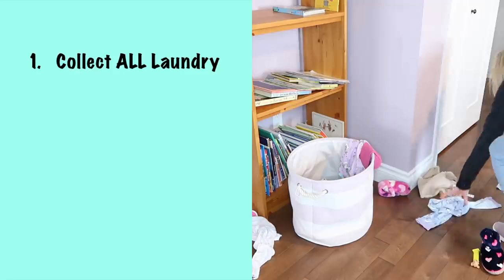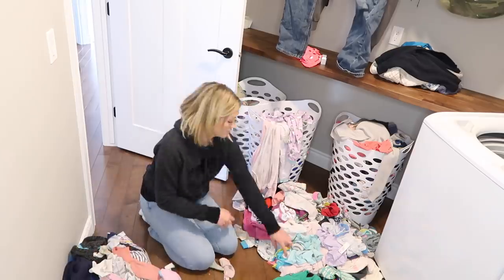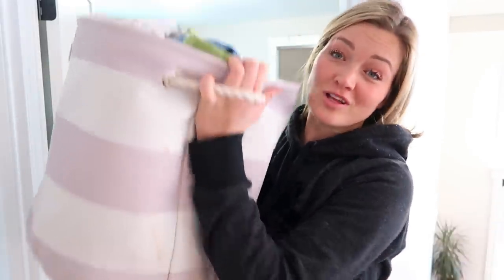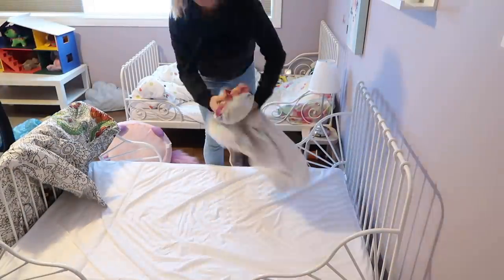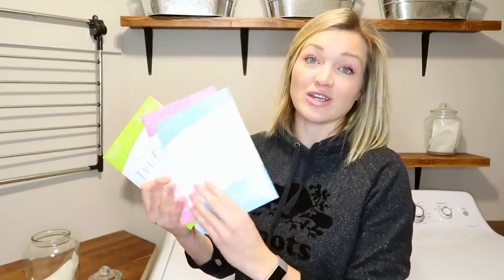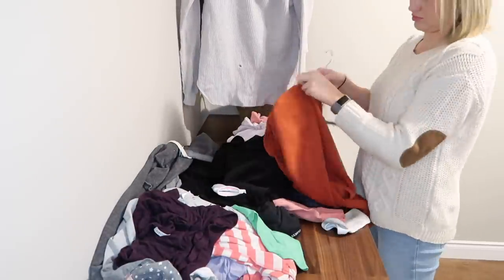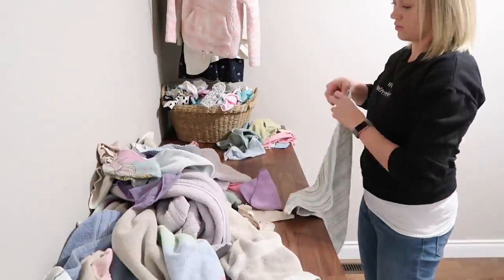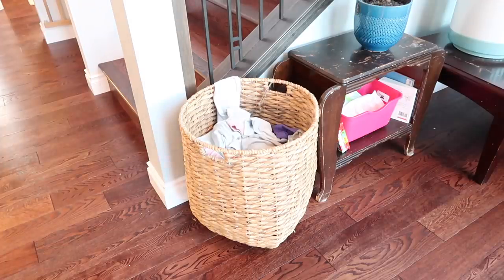MY ULTIMATE LAUNDRY SYSTEM | The Secret Slob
The ultimate laundry routine that saves me every time my laundry gets totally out of control! Get motivated to start tackling your laundry mountain today. Thank you to Tru Earth Eco-Strips for partnering with me for this video - I am on a mission to reduce plastic waste and be as green as I can with my cleaning.

WIN A TRU EARTH PRIZE PACK!
3 - Pack of Tru Earth Laundry Eco-Strips
4 Premium Organic New Zealand Wool Dryer Balls
Reusable Beeswax Food Wrap
*** WINNER IS KIM LINDSEY!

STEPS TO GET LAUNDRY UNDER CONTROL
1. Gather and collect ALL laundry
2. Pre-Sort out clean items
3. Purge and declutter your closets
4. Sort by person
5. Establish a schedule
6. One load start to finish every day
7. Repeat and maintain

WEEKLY LAUNDRY ROUTINE
Monday - Bedsheets
Tuesday - Clothes
Wednesday - Clothes
Thursday - Towels and Rags
Friday - Clothes
Weekend - Nothing!

*FINE PRINT: Giveaway will close Friday, Dec 4th at 5:00 MST. Results will be randomly selected and contacted via YouTube. Must be 18 years or older to enter. Open to North American residents. No purchase necessary. Void where prohibited. This is in no way sponsored, endorsed or administered by or associated with Youtube. Thank you for participating and GOOD LUCK! 🤞🏻